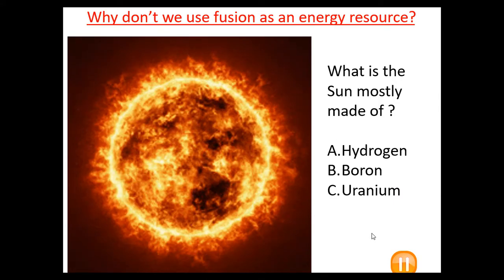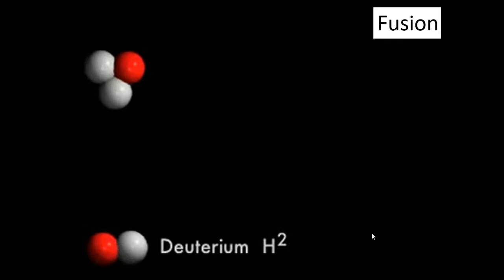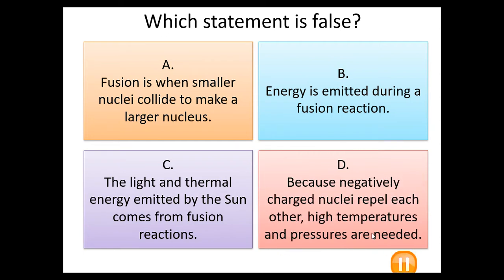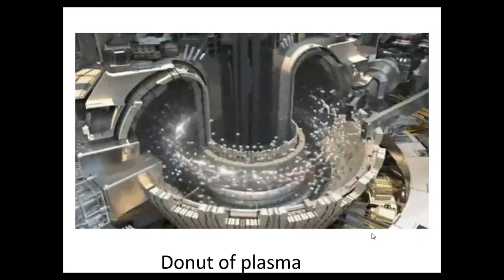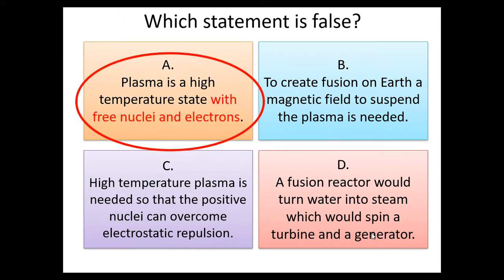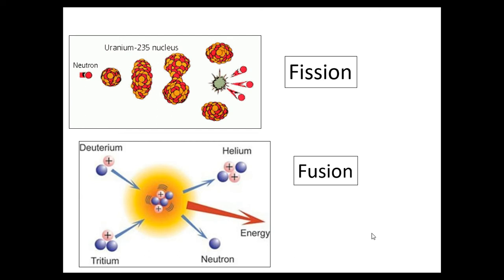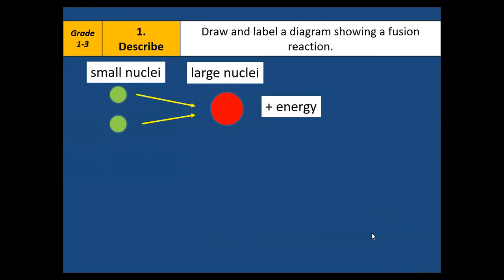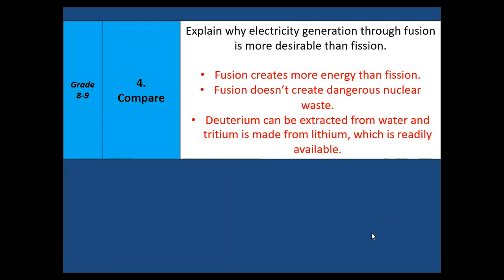Year 10 Triple Particles and radiation 2 Lesson 7